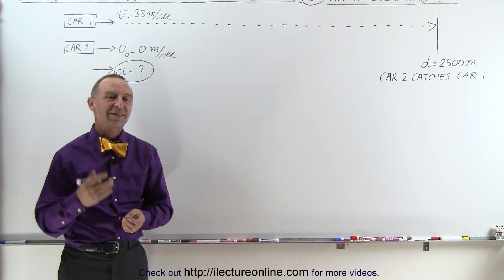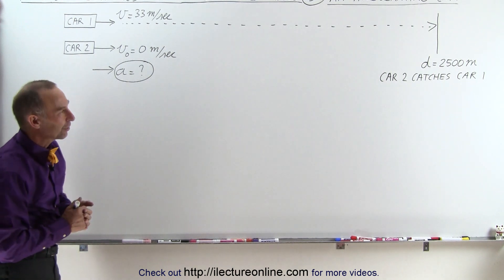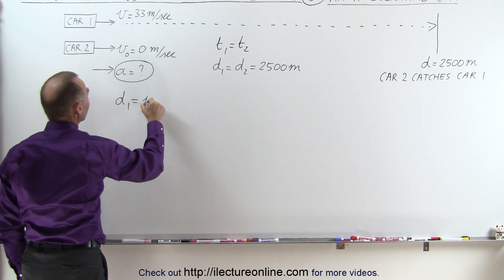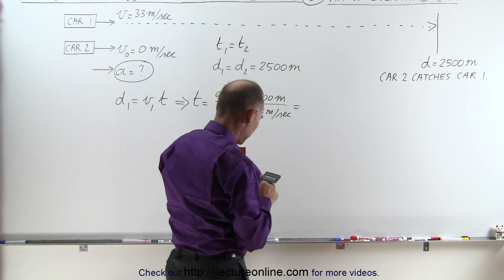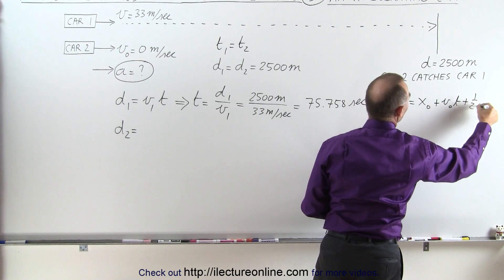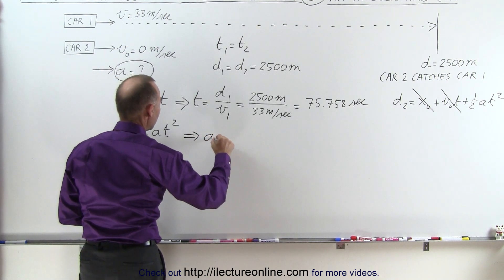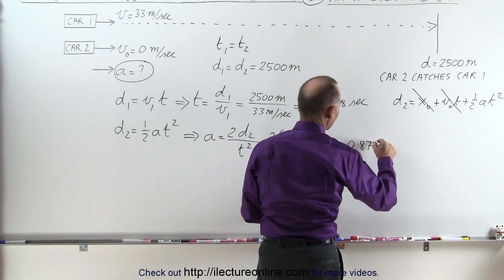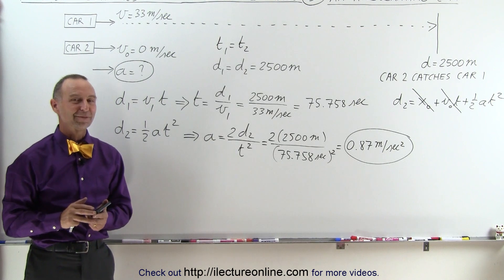Physics 3.2: Additional Motion Examples (3 of 12) An Accelerating Car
In this video I will find a=? acceleration for car 2 to catch car 1 in a distance of d=2500m.